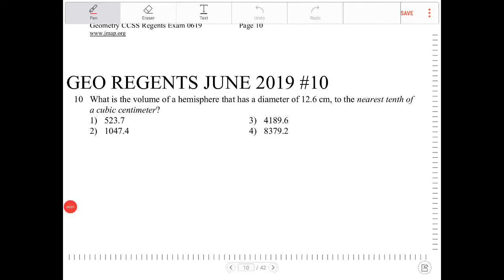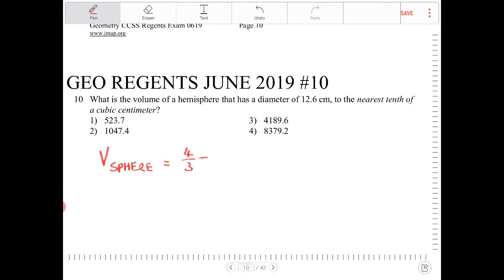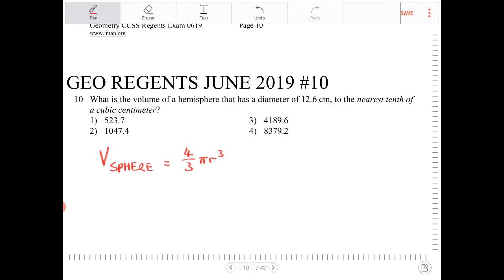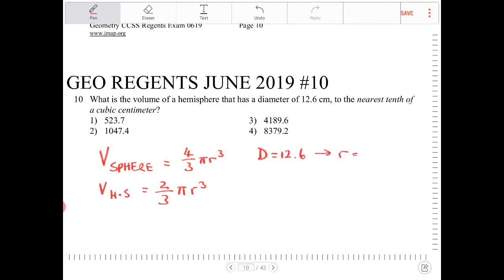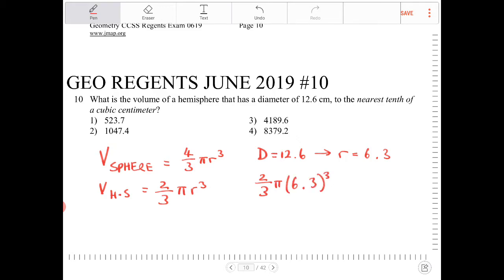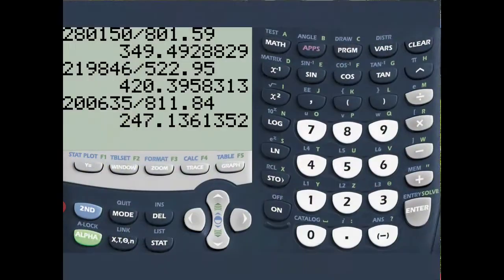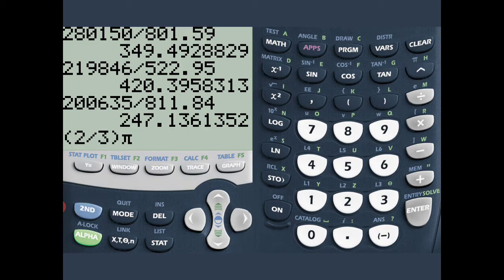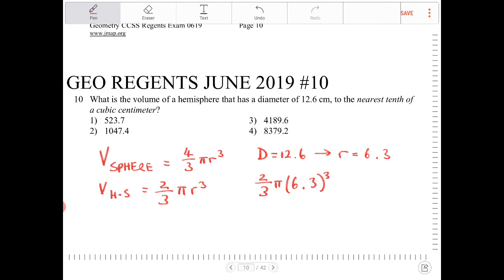NYS Geometry Regions June 2019 question 10